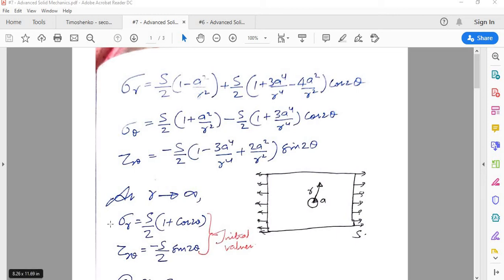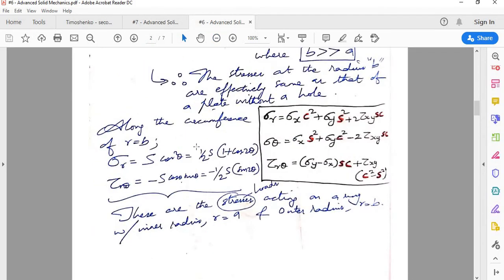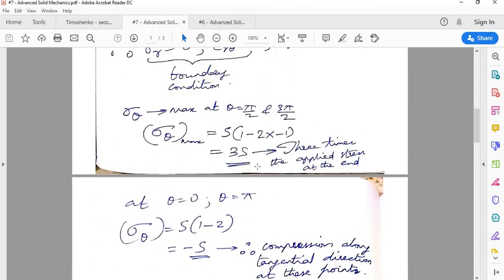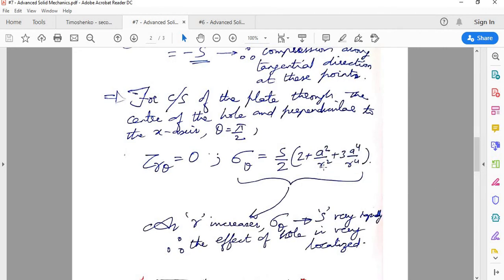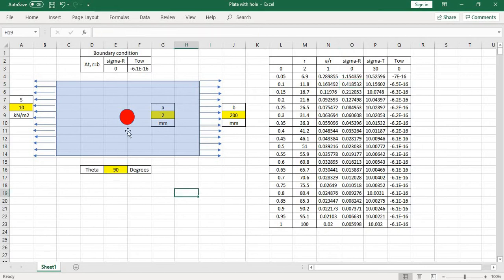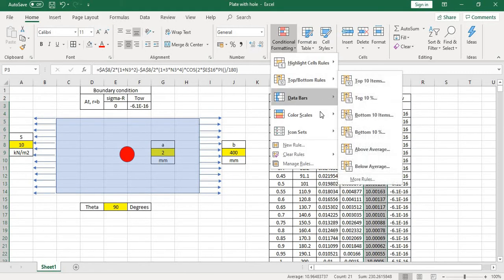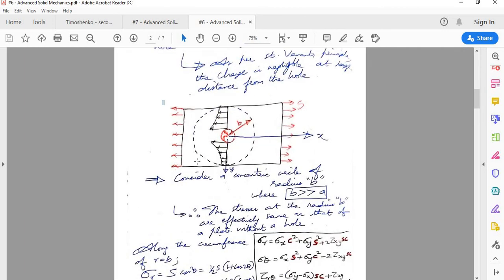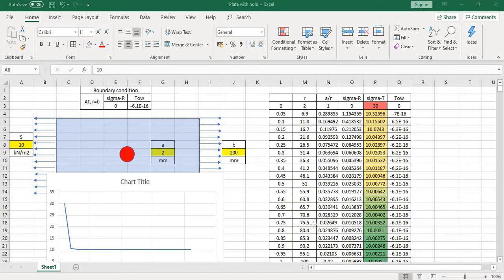#7 - Advanced Solid Mechanics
Solution of plate with hole and their interpretation